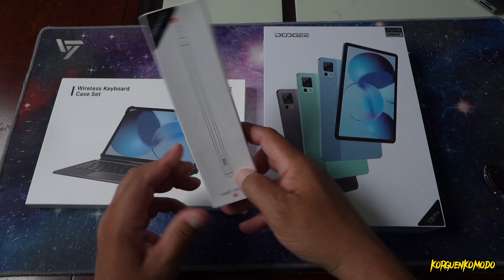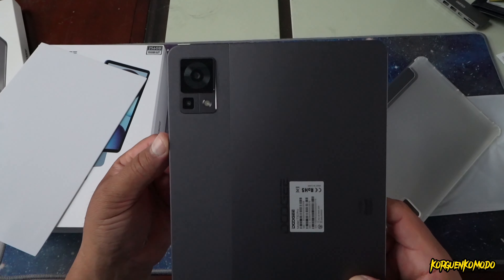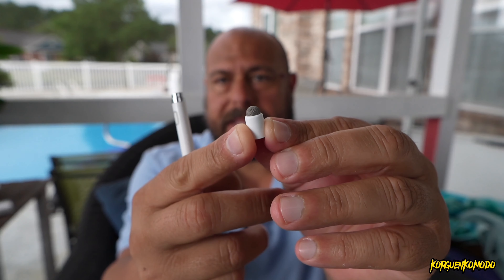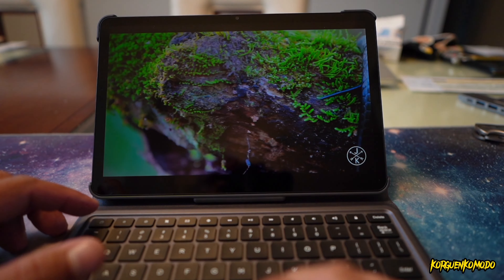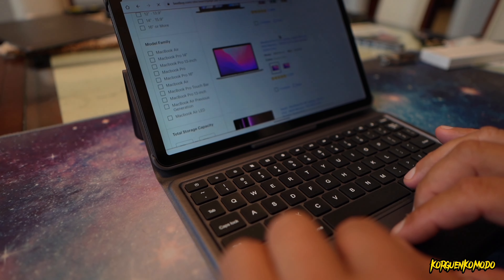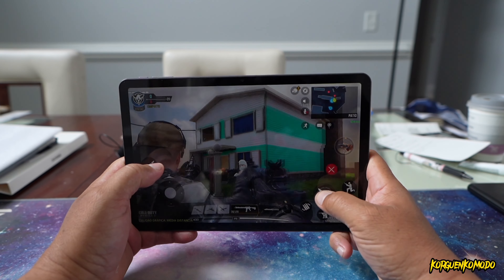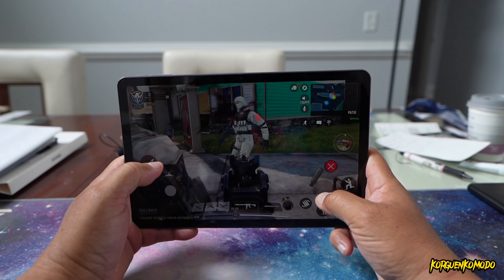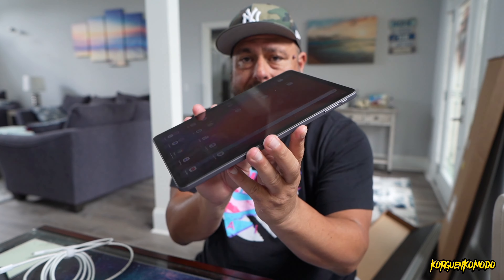New Doogee T30 Pro Android tablet English Review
Amazon link

TÜV SÜD blue light certification
· Conforms to High-Resolution Audio standards defined by the Japan Audio Association
· Docking plug-in interface, support keyboard connection
· 11" 2.5K Display
· MT8781(Helio G99) Octa Core / 2.2GHz / 6nm
· 8580mAh Large Battery
· Samsung® 16MP Main camera
· Sony® 20MP Main camera
· 8MP Front Camera
· 15GB RAM (8GB+Up to 7GB Extended RAM) / DDR4X
· 256GB ROM / UFS2.2 / Storage Expansion 2 TB
· Widevine L1 Support
· With 3.5mm headphone jack
· Android 13.0